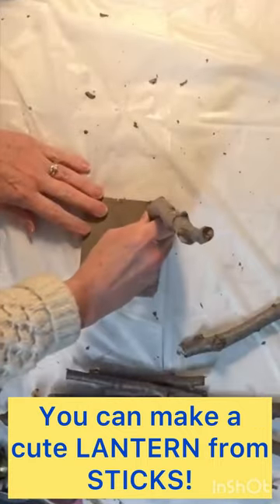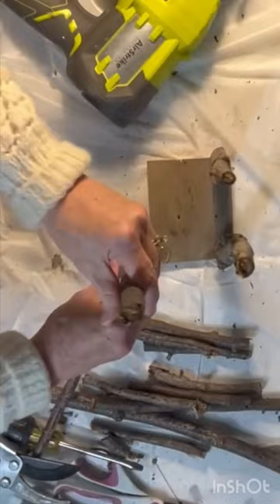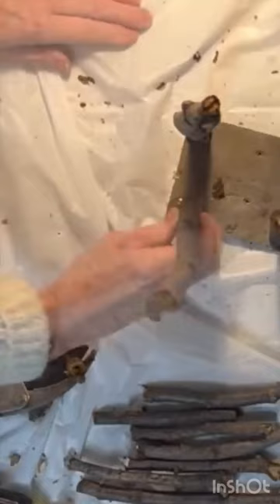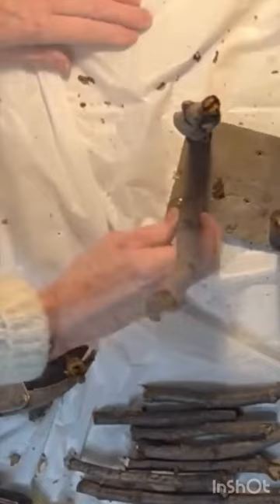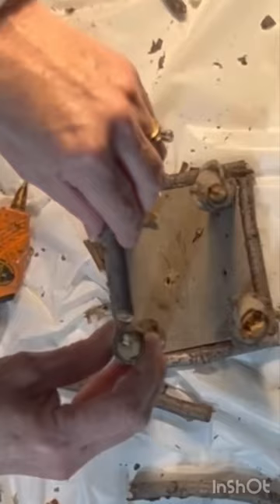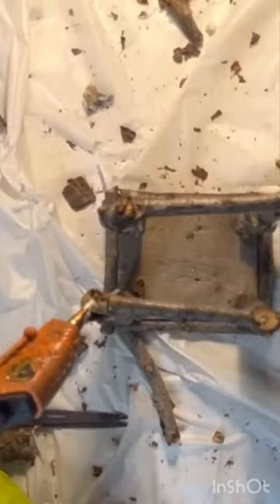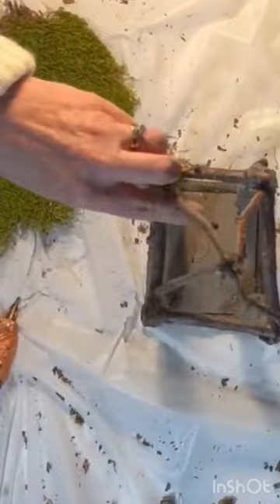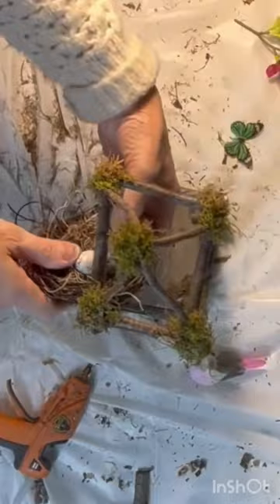DIY Lantern from STICKS!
Cut a few sticks from your yard using outdoor pruning shears (or miter shears) and hot glue them together to create a super cute natural lantern! For full tutorial and other DIY ideas, check out this video